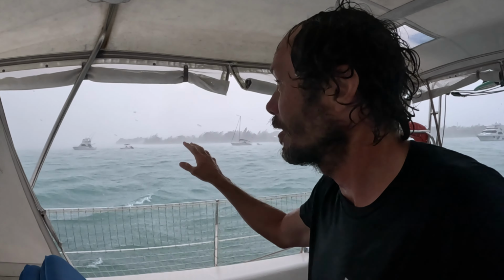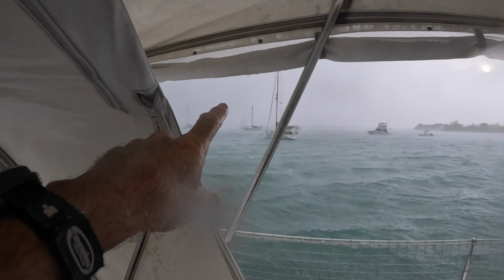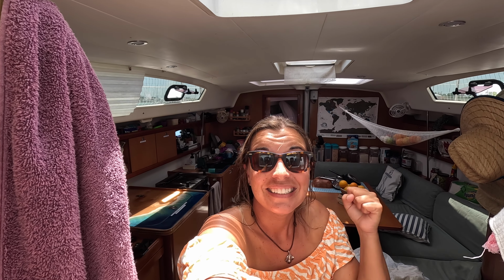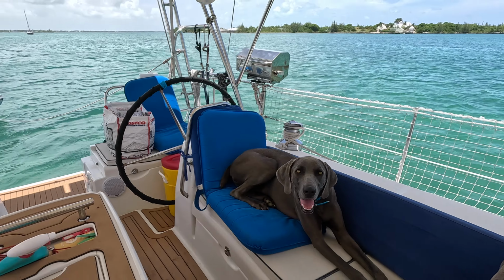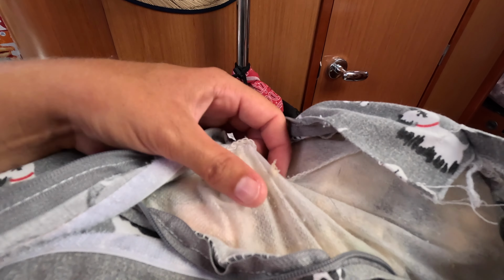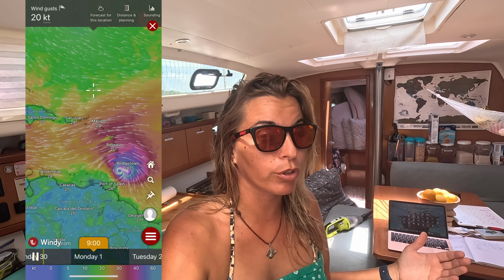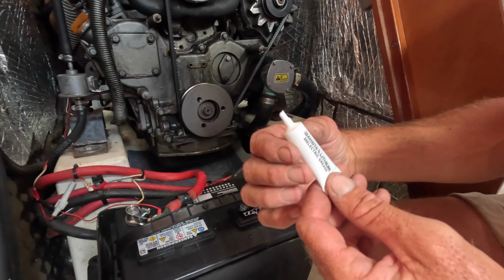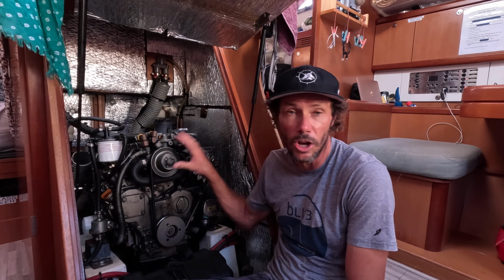Boat Life = Engine Troubles in Bahamas 🇧🇸- Ep. 245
Join us for an action-packed sailing adventure in the beautiful Abacos! We get caught off guard by a sudden 40 knot squall while anchored, giving us a big fright. Thankfully, it passes quickly, and we're back to enjoying the stunning scenery.

Watch as we tackle boat life essentials, including doing laundry on board. But the excitement doesn't stop there—we discover a serious coolant leak in our engine bay and a heavily sulfated starter battery. Follow along as we perform an engine service and troubleshoot these issues.

Love,
James & Nats